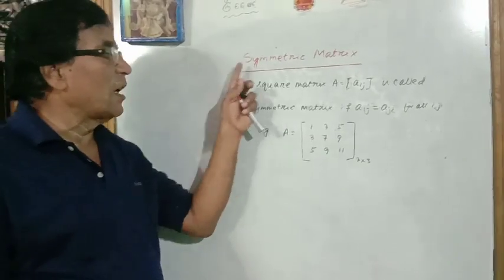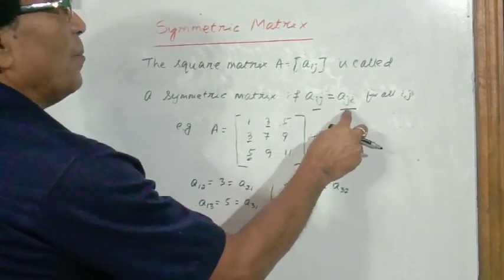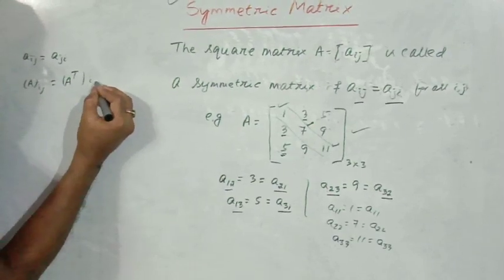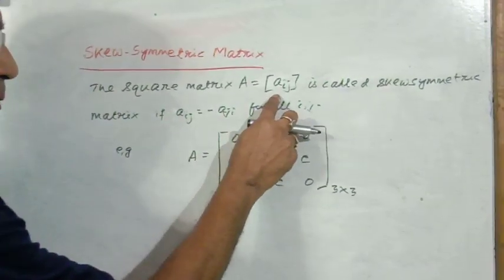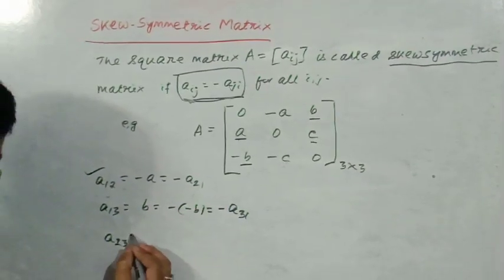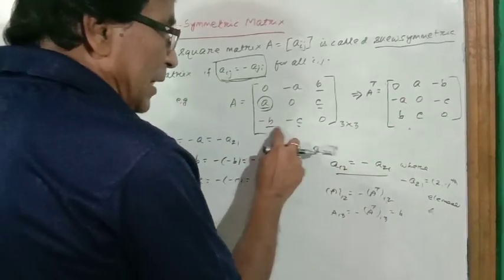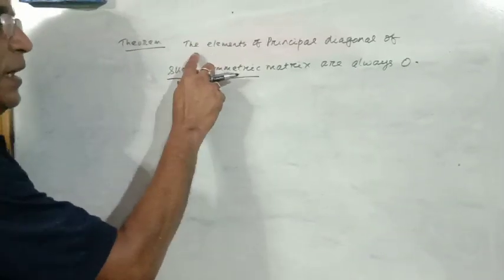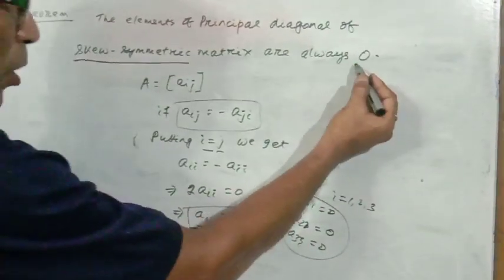(Matrix-5)symmetric and skew symmetric Matrix